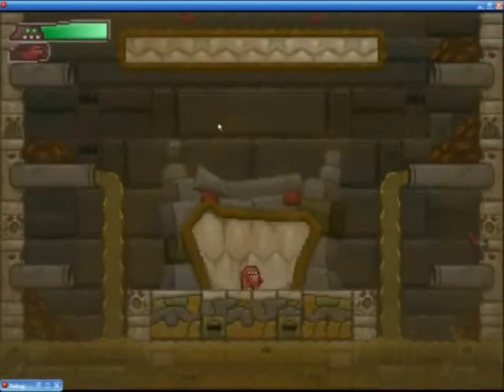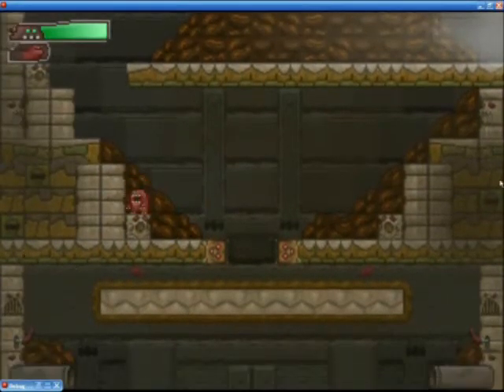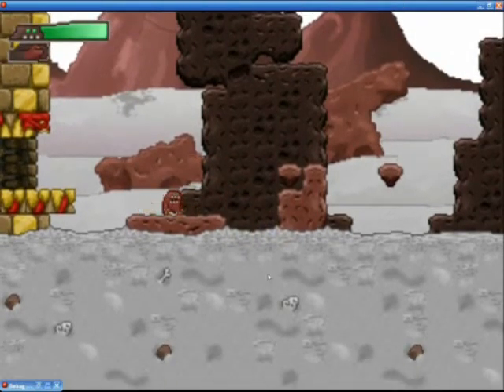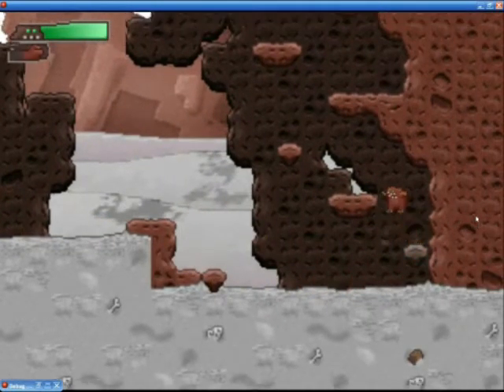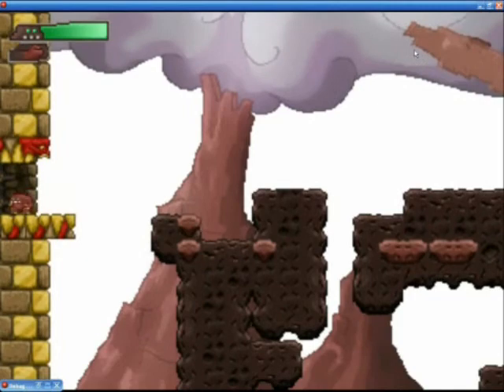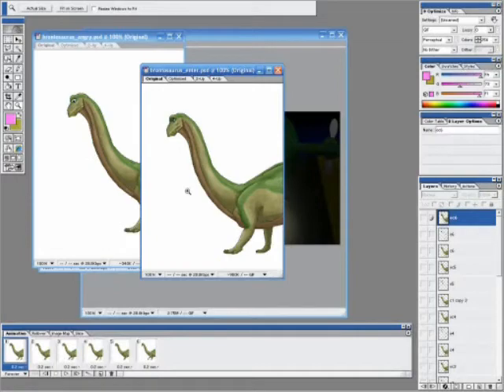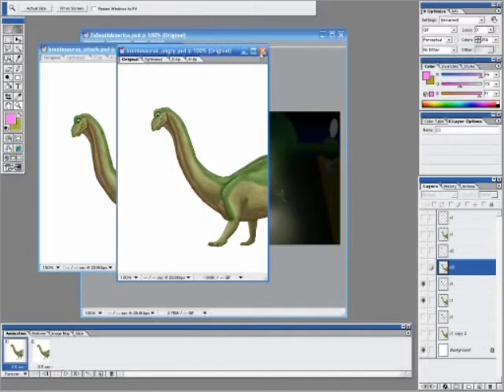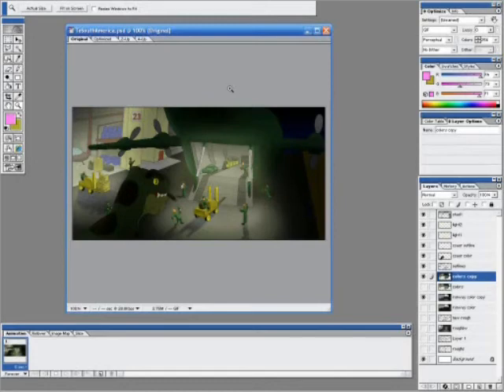Backyard Ninja Design's Friday Bullcrap 9-17-2010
PNGs that overlay, and a second stage area.  Contrasaurus Brontosaurus.  Try saying that 3 times fast!